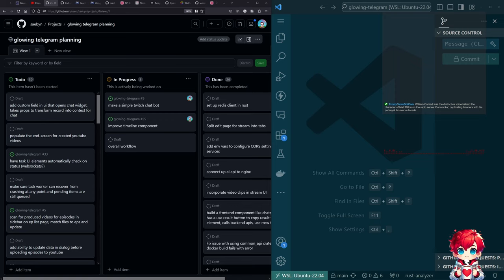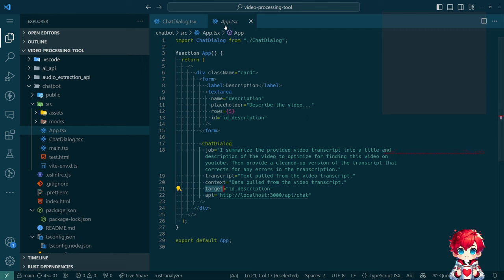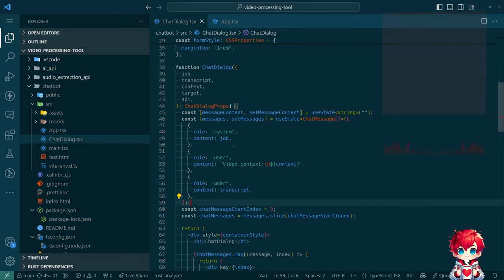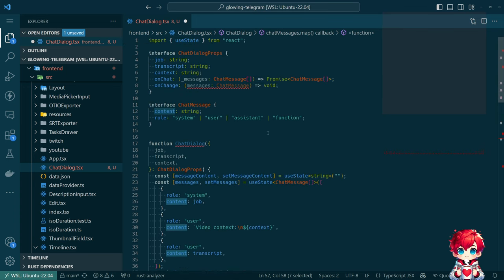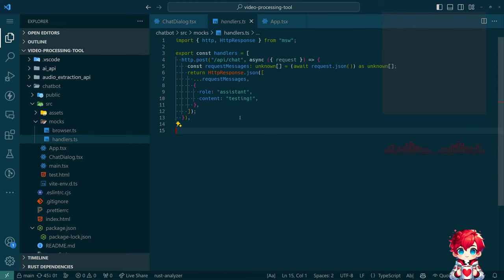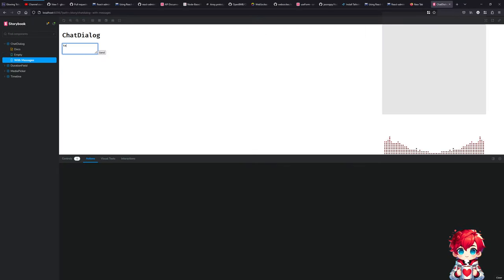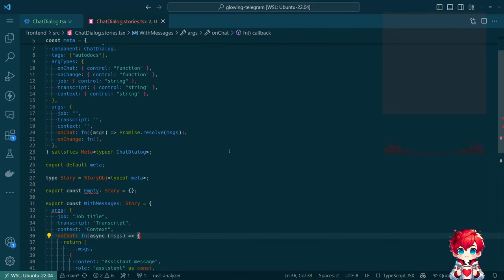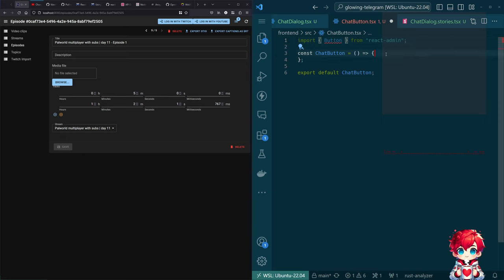rust APIs + react-admin | glowing-telegram project | Chill Sunday Morning Coding - Episode 68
Join me for another chill Sunday morning coding session as I continue work on the Glowing-Telegram project. In this episode, I tackle various tasks, including the creation of a UI for ChatGPT-style video description generation and workflow automation. I walk through the process of building and iterating on key features, including video ingestion, chat integration, and custom UI components using Material-UI. Join me for a deep dive into coding, troubleshooting, and solution crafting on a laid-back Sunday morning with some engaging code talk and occasional sidetracks. If you enjoy coding and want to learn more about React-Admin and Rust APIs, this is the video for you. Don’t forget to check out the Twitch channel for more live coding sessions. Happy coding!

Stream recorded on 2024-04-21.